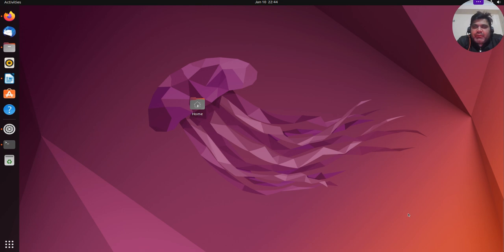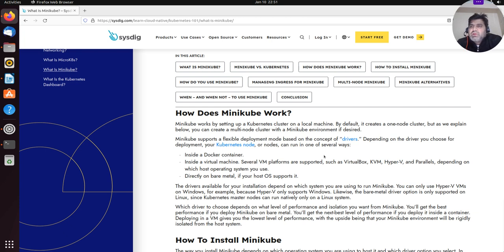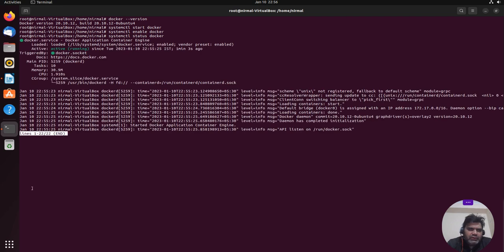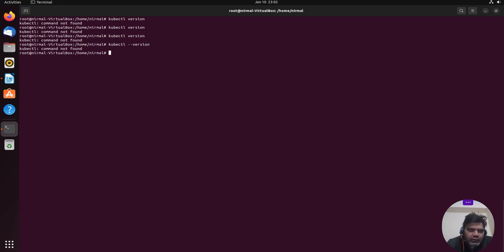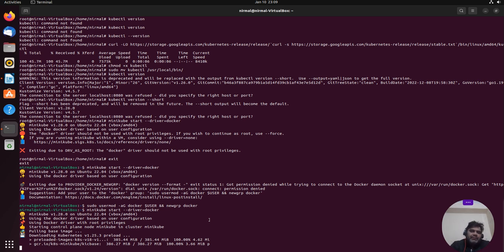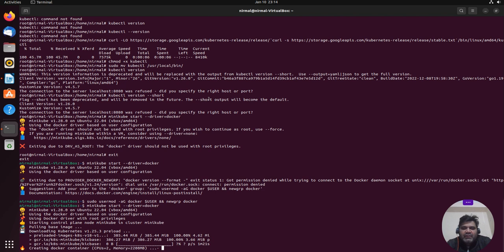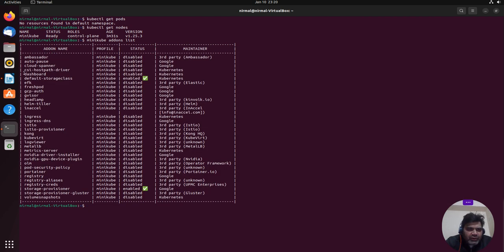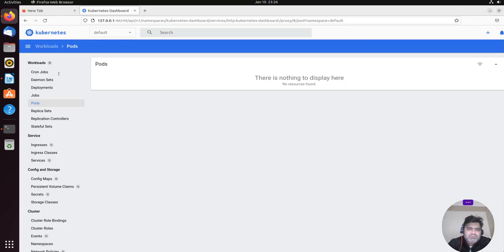minikube installation on Ubuntu